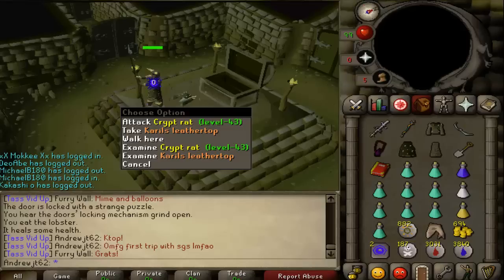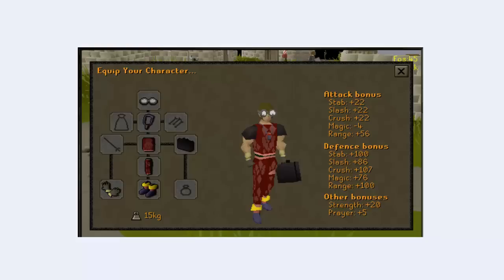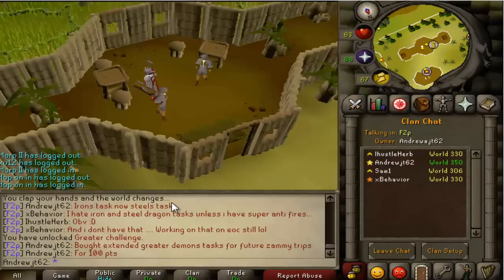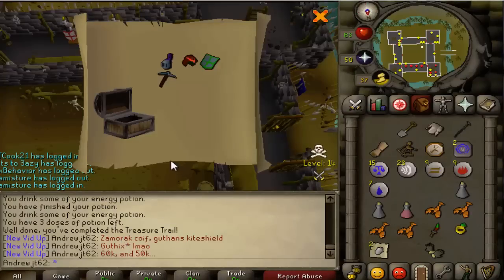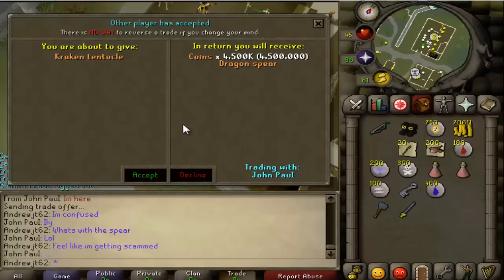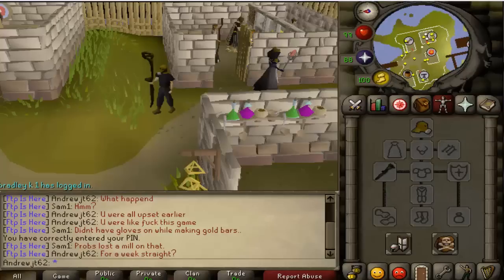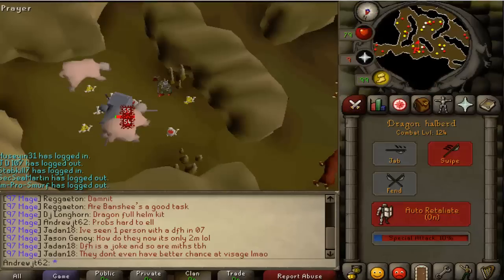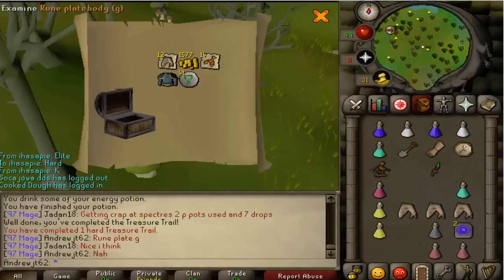I Made A Clue Reward - RuneScape 2007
This video is a huge montage of pictures that I've taken from my OSRS career in the last month or two. Enjoy!